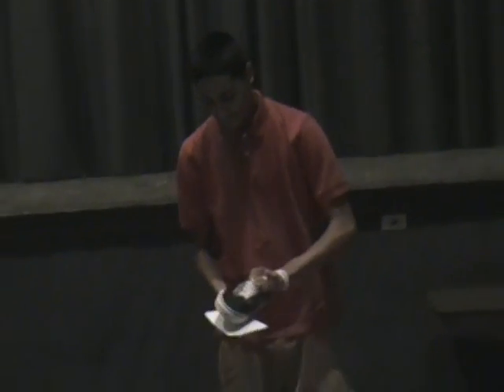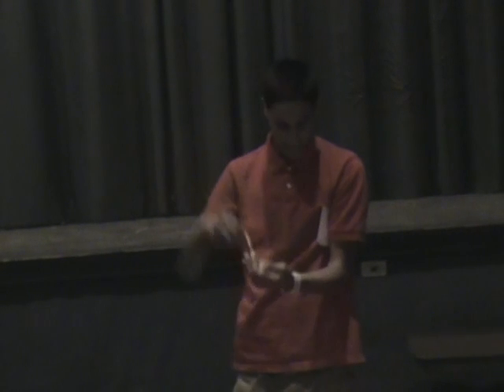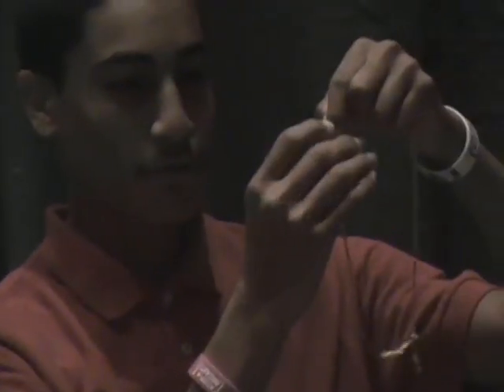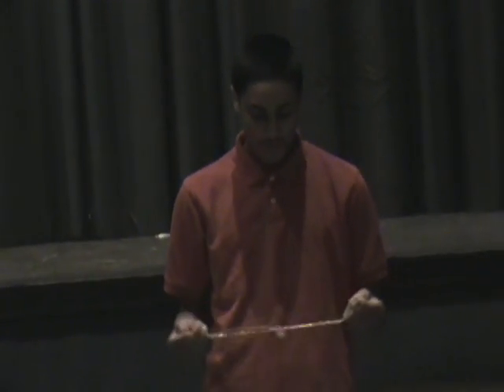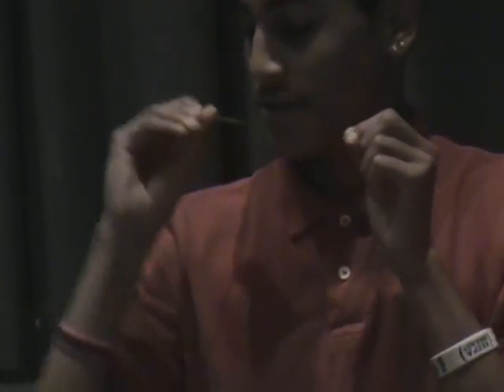DEMONSTRATION SPEECHES! *Gio teaches us how to put on a necklace*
Speech Date: December 2010

Public Speaker: Gio

Educational Objectives:

•Students will compose a demonstration speech to be presented to the class utilizing the introductory, organizational, and concluding strategies presented in class.

•Students will appraise and critique their classmates speech practices by completing the peer speech conference record.

•Students will analyze their classmates speech practices in terms of organization, eye contact, delivery, voice, etc. by completing the peer speech conference record.

•Students will revise their speeches based on the feedback they receive from their classmates during the workshop practice sessions.

•Students will identify the requirements of the demonstration speech by viewing the rubric upon which they will be graded.

•Students will effectively produce their demonstration speech by utilizing excellent eye contact, gesture, and delivery tactics.

•Students will identify the topic of their upcoming demonstration speech by writing it on an index card.

•Students will explain the importance of identifying purpose and audience before undergoing the speech writing process.

•Students will identify the three parts of a speech (introduction, body, and conclusion).

•Students will apply tips for writing introductions when composing the introduction to their demonstration speech and all future speeches.

•Students will, by studying examples, identify the devices used to compose a successful introduction.

•Students will compose effective, captivating introduction for their demonstration speeches.

•Students will plan the content of their demonstration speeches by using an outline.

•Students will identify the elements of an effective outline and incorporate them into their own.

•Students will, by completing the outline checklist, appraise their outline in terms of its effectiveness.

•Students will compose the revised introduction, outline, and conclusion of their speeches onto notecards provided by the instructor.

•Students will compose effective, captivating conclusions for their demonstration speeches.

•Students will apply tips for writing conclusions when composing their own.

•Students will, by studying examples, identify the devices used to compose a successful conclusion.

•Students will demonstrate effective use of delivery when they present their demonstration speeches.